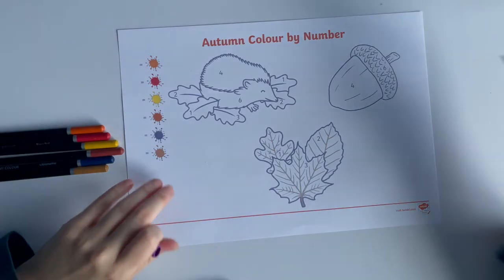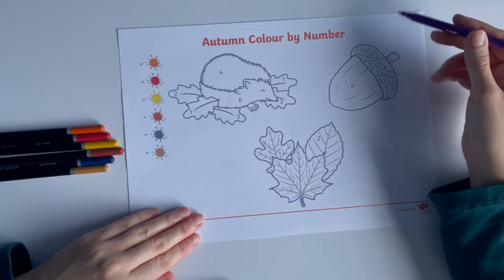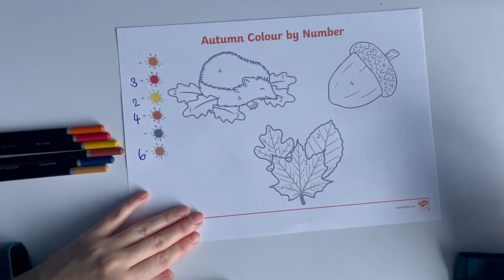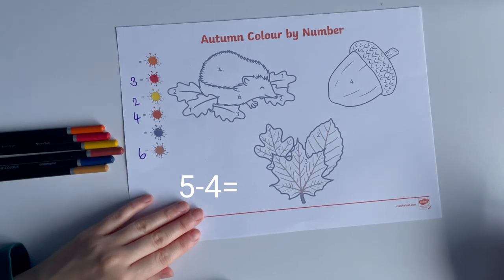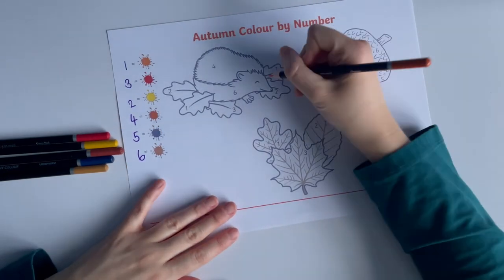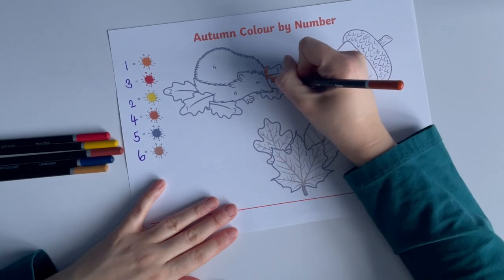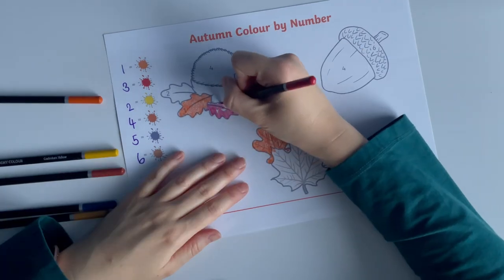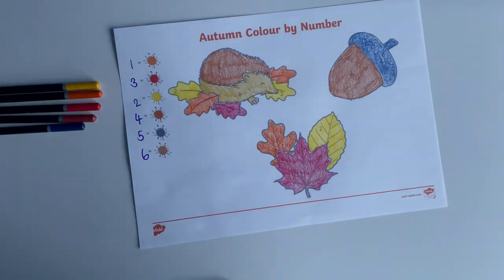🍂 Autumn Colour by Number Activity | Fall Is Here 🍂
This Autumn Colour by Number activity is perfect for helping Early Years children recognise colours related to the season.

In this video, Twinkl Teacher Mrs H shares the Autumn Colour by Number Activity Sheet. The Fall Is Here activity is helpful for building colour recognition and fine motor skills. And, it's perfect for encouraging EYFS children to practise mindfulness during the months of autumn.

0:00 Introduction
0:11Creating a colour key
0:18 Making a number problem
0:37 Colouring by number
0:47 Mindfulness colouring by number

Thanks for checking out this Autumn-themed Colour by Number Activity.